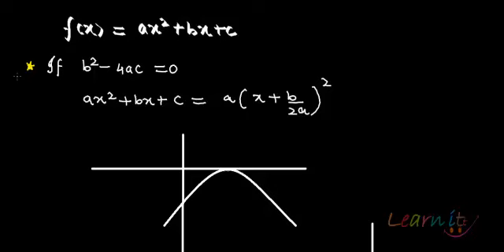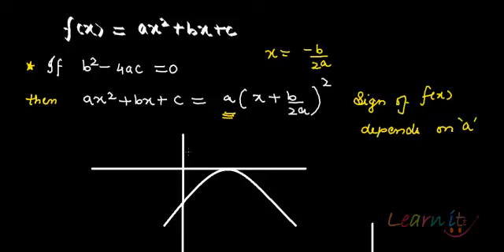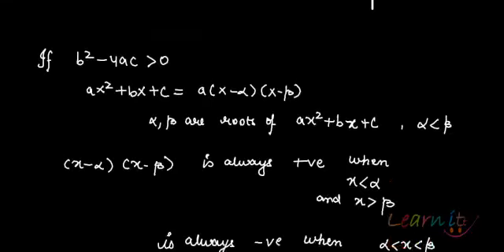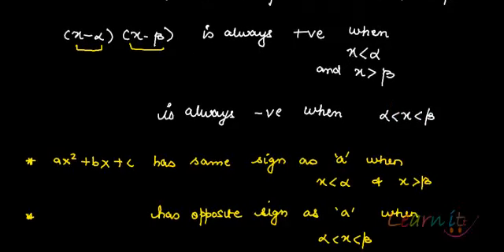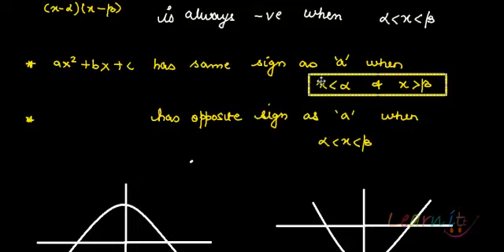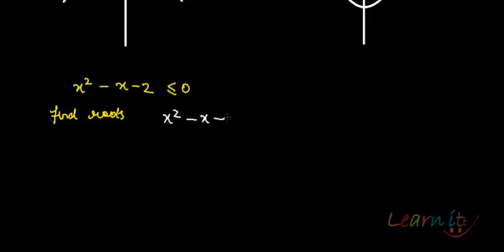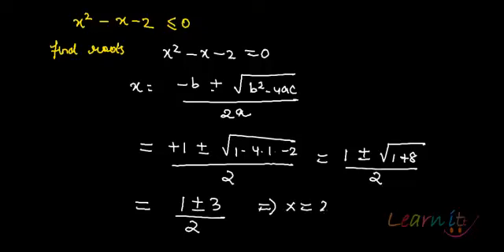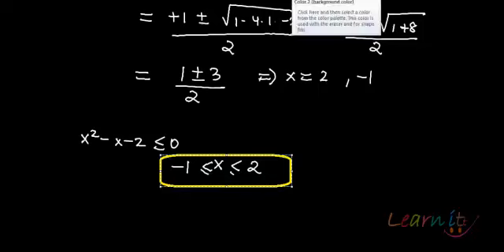Genralisation of quadratic inequalities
For assignment help/homework help in Economics, Mathematics and Statistics please This video explains genralisation of quadratic inequalities